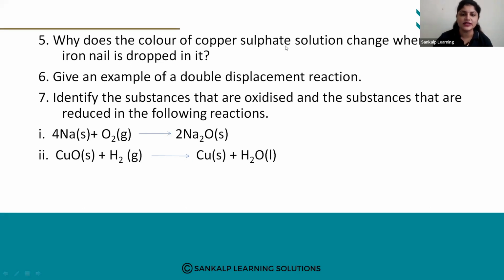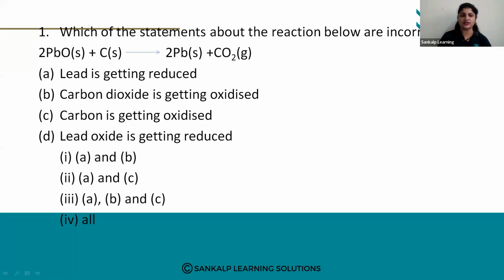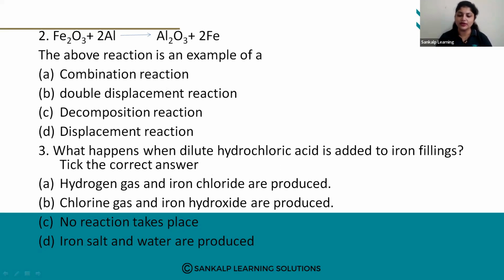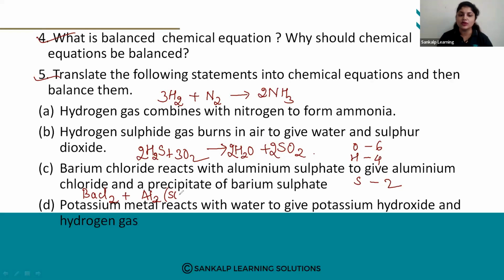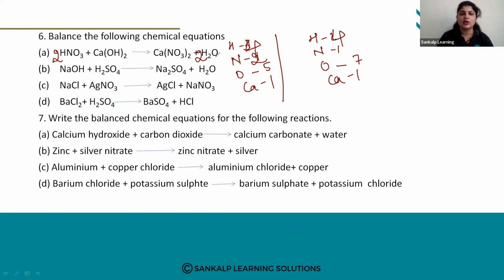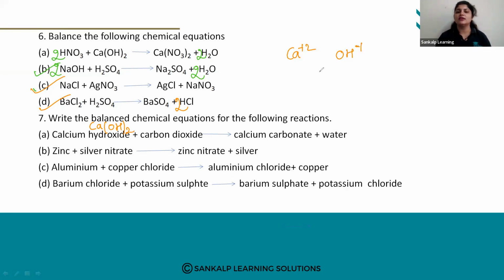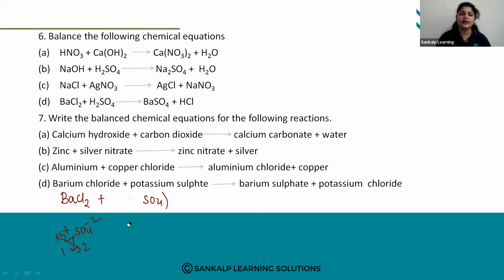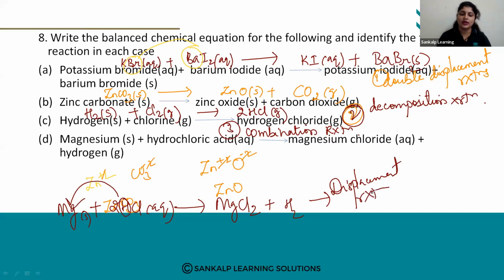Chemical Reaction and Equation - Contd Intext questions and exercise solving